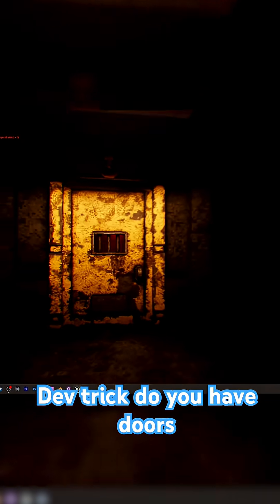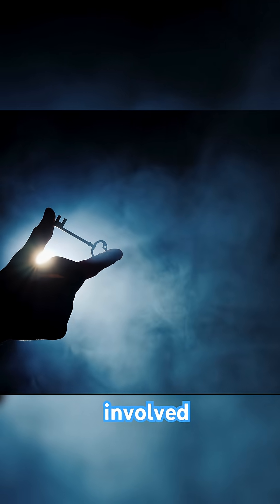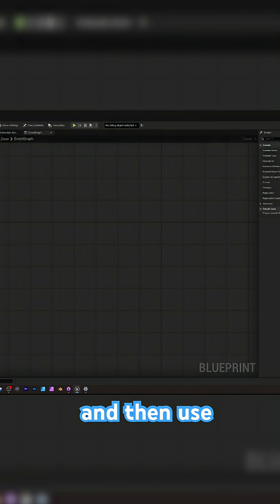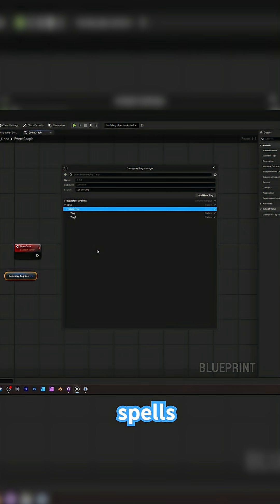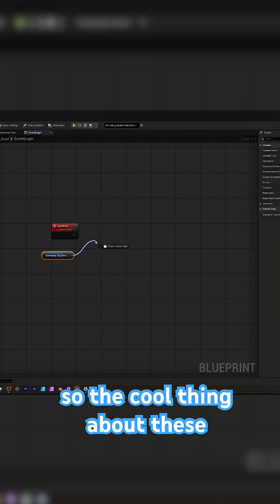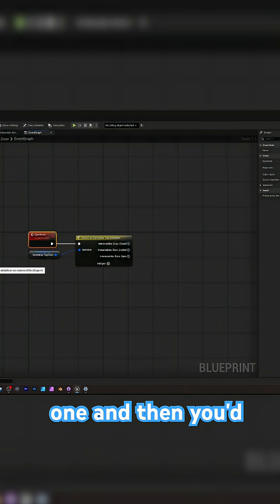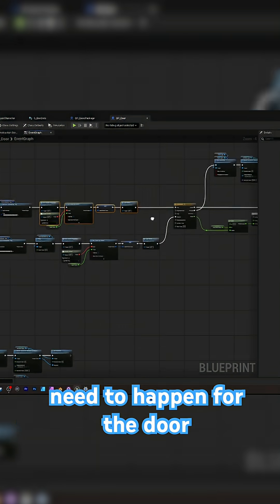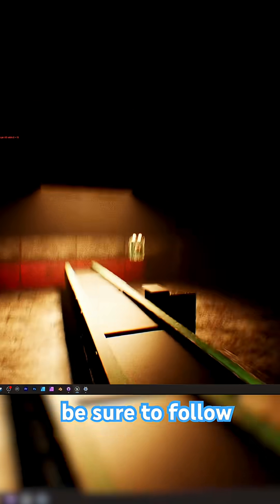Game Dev Trick: Stop Using Booleans for Doors!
In this clip I go over a game dev trick that I like to use for my door states. Stop using booleans to keep track of your door's state.